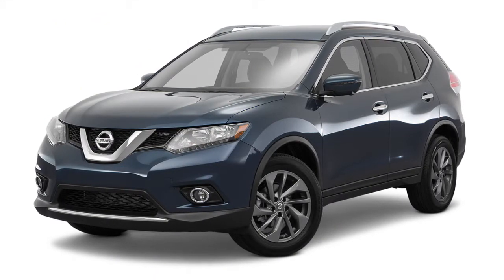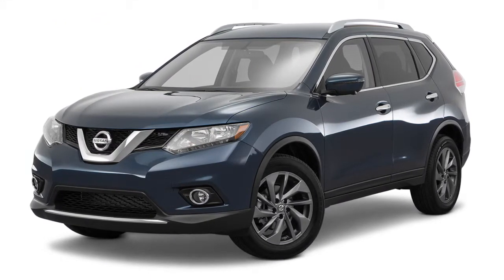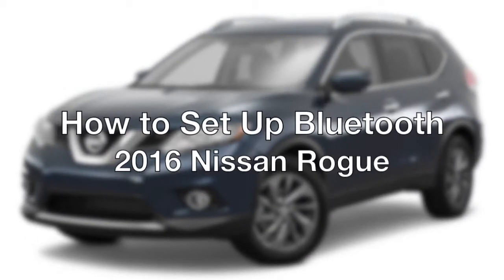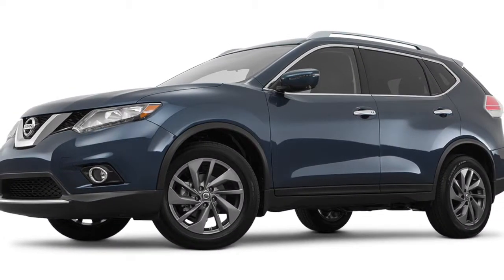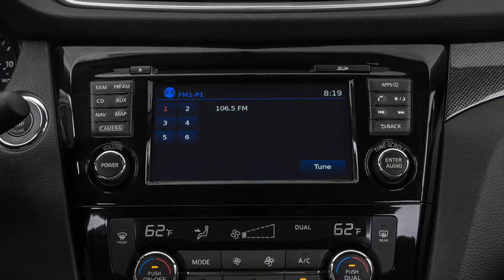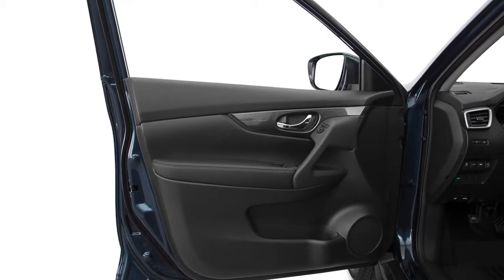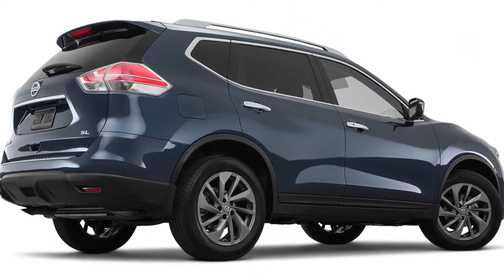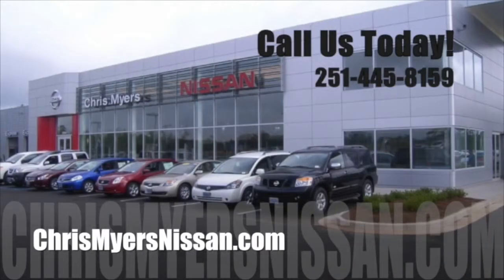Connect Your 2016 Nissan Rogue’s Bluetooth | Mobile